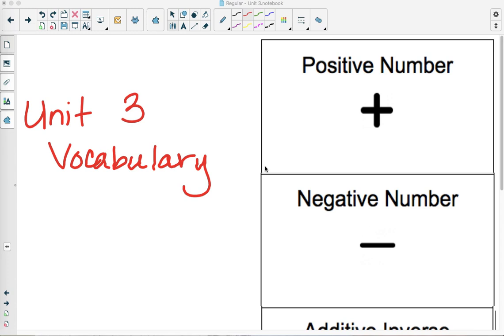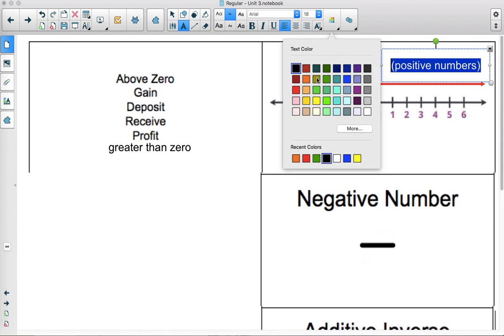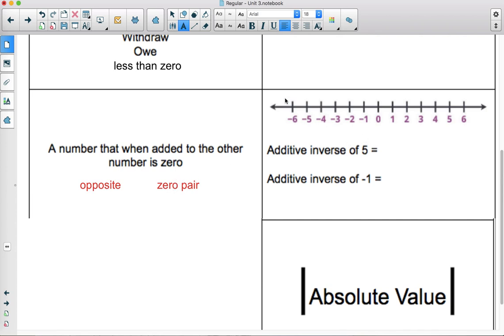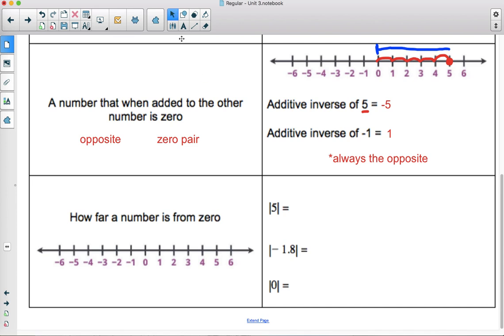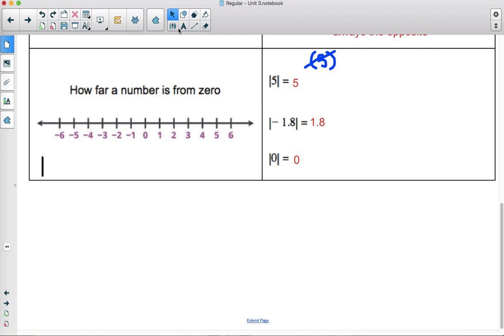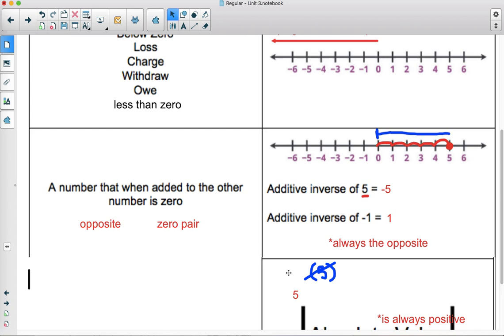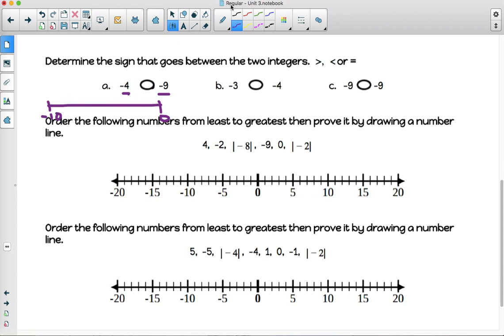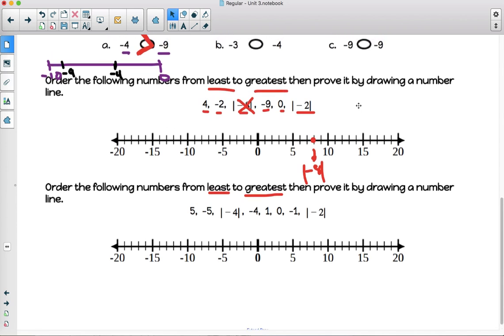Unit 3 Vocab